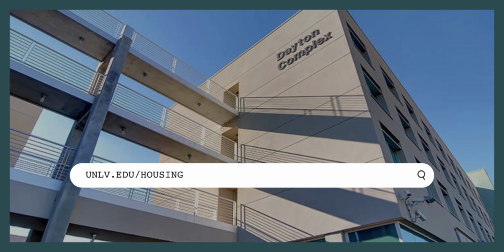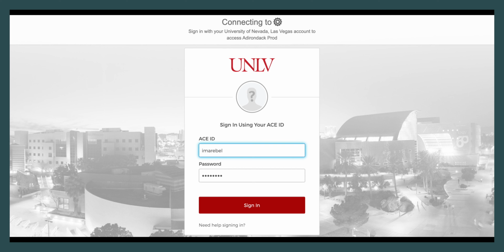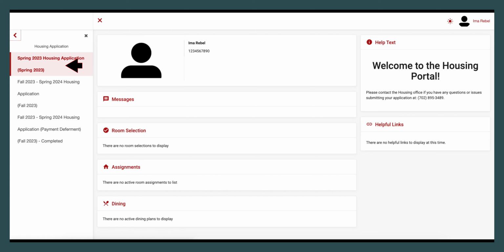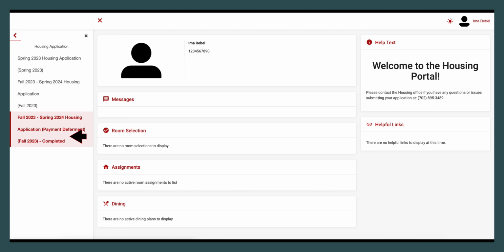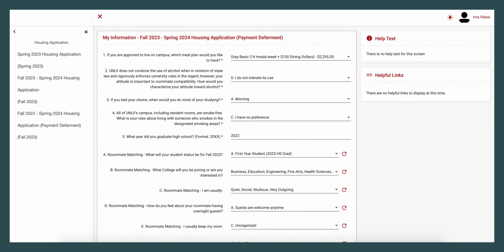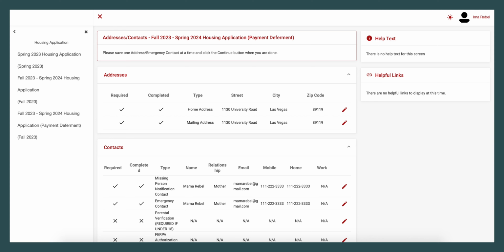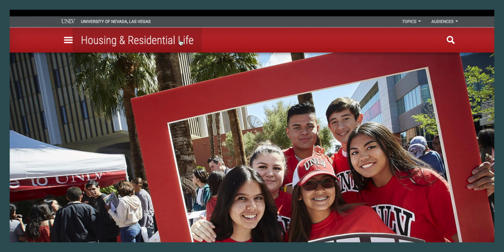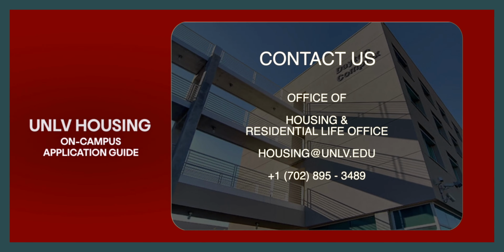Housing Application Video Guide (General)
Welcome to UNLV's office of Housing & Residential Life "Housing Application Guide". If you're inquiring how to apply for the on-campus traditional residence halls living, continue with the video as we take future rebels step-by-step through the application process.

We look forward to seeing you soon, and welcome home!